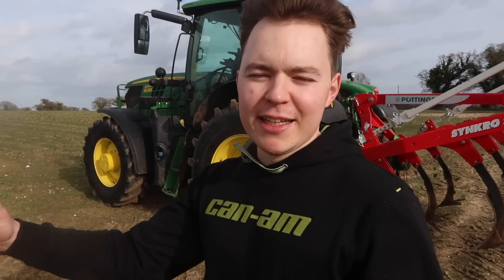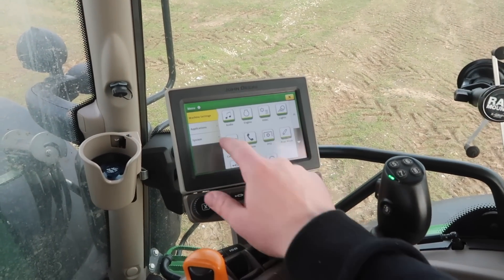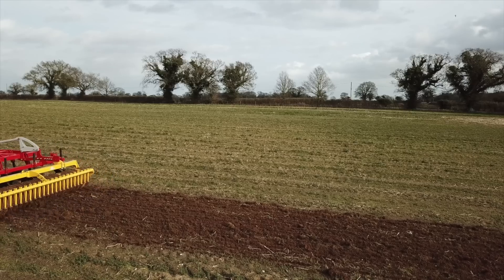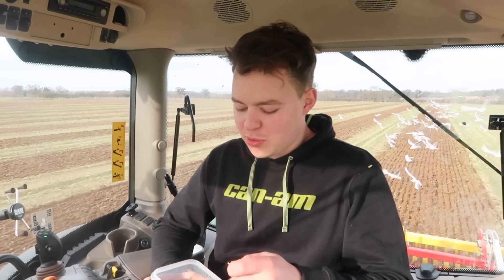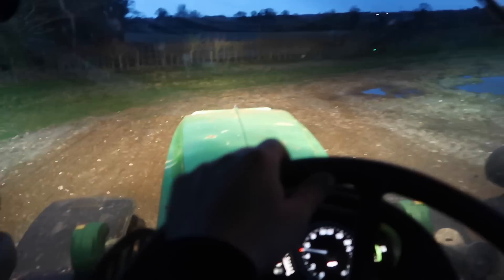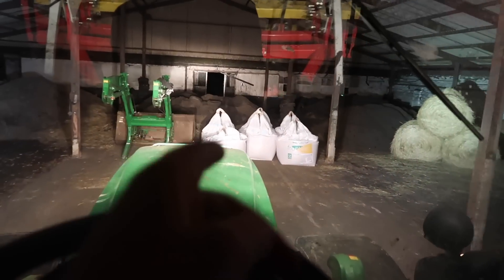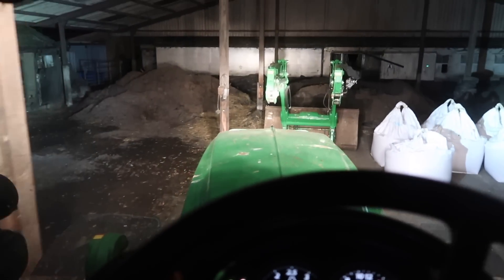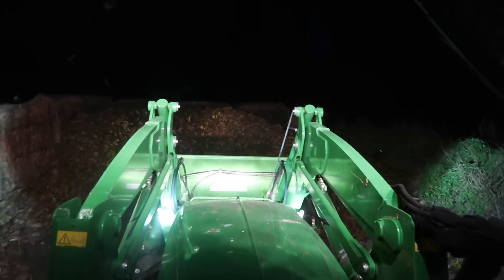LAND IS DRY...IT'S GO GO GO!...WITH SELF DRIVING TRACTOR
In today's episode of Olly's Farm we cultivate Pitfield and prepare it for spring barley, we also set up the tractors GPS system, Enjoy!